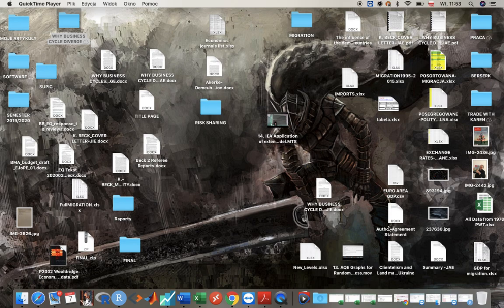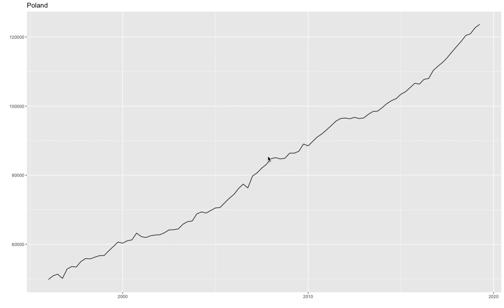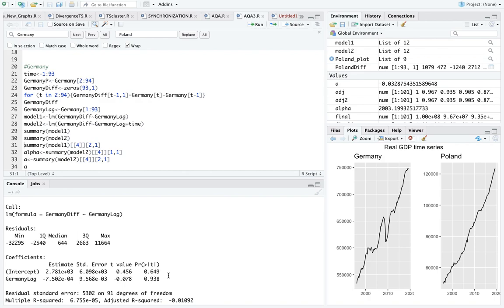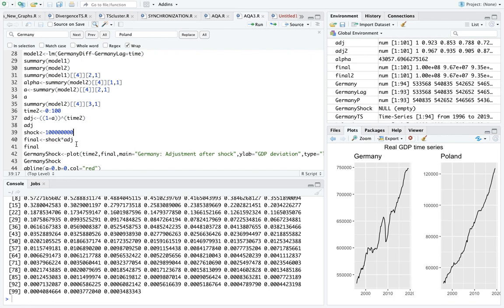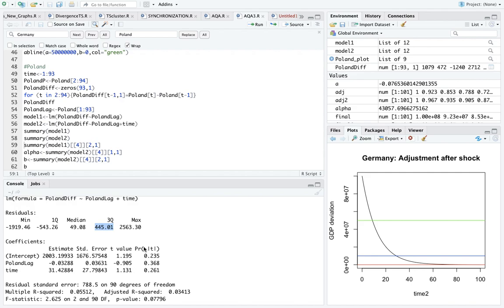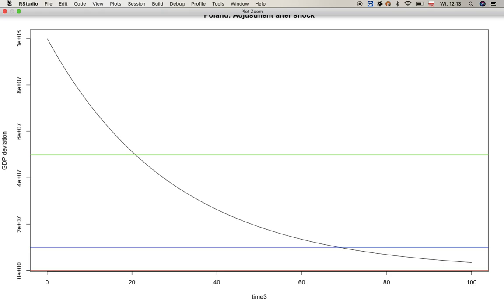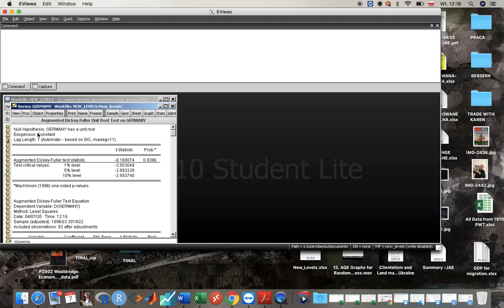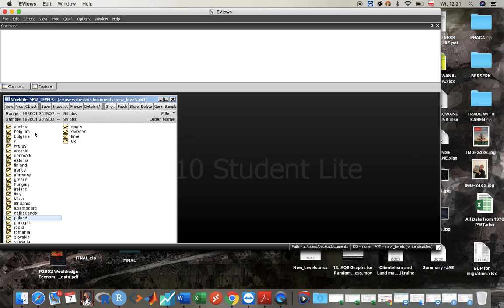15. AQE: Models for GDP of Poland and Germany and unit root testing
The video explains how to estimate different models for real GDP of Poland and Germany. the two types of models are tested: Random Walk with Drift and Trend Stationary Process. ADF unit root test is explained.